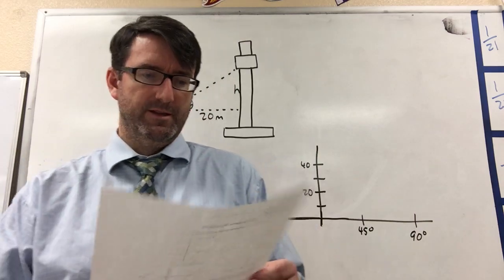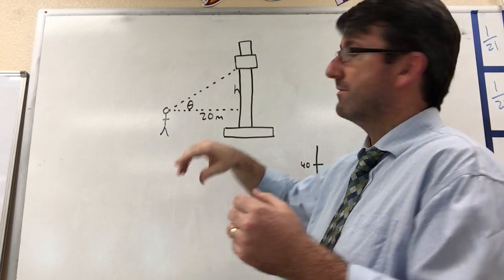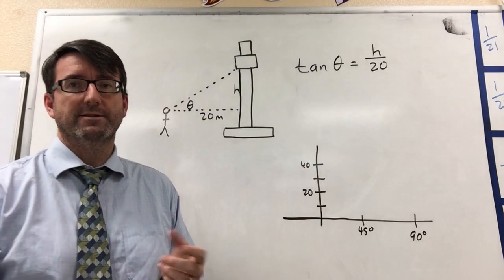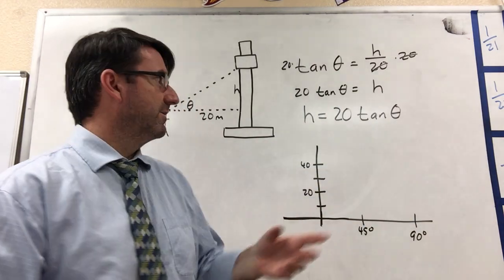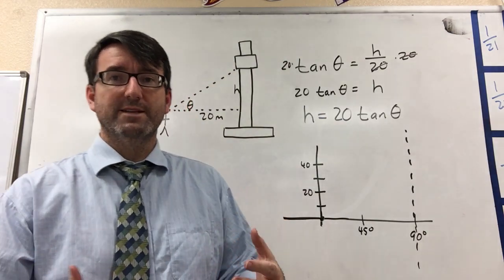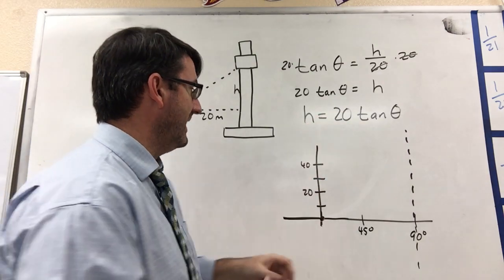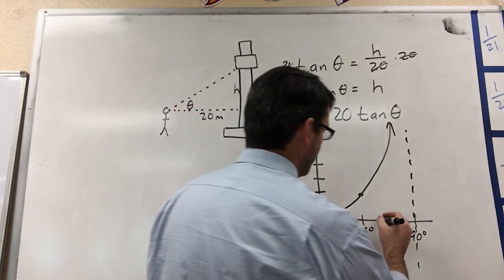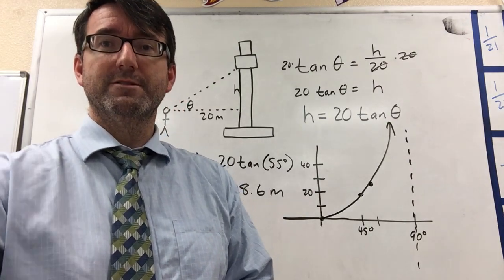Precalculus - Chapter 4-5 Practice, Problem 5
Find an equation for height with respect to the angle of elevation.